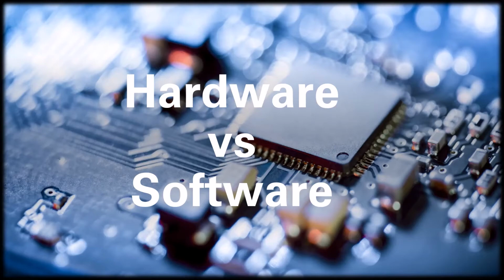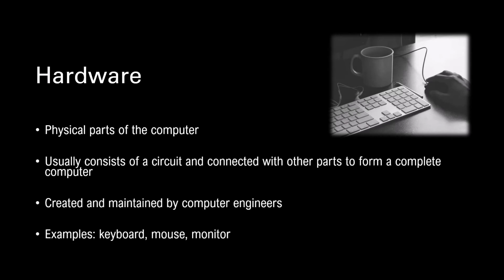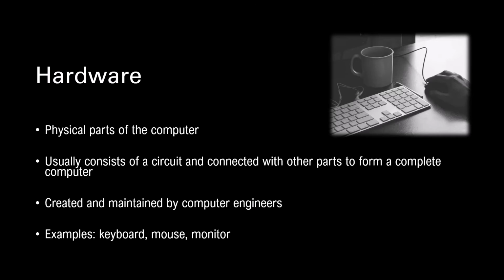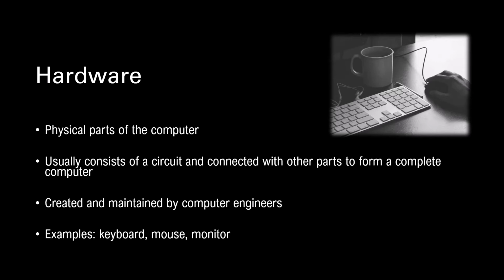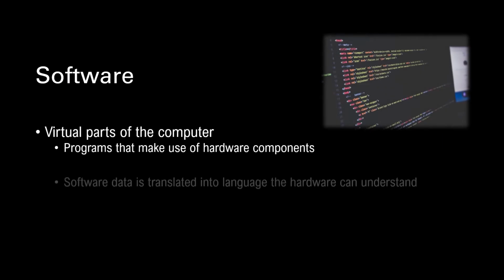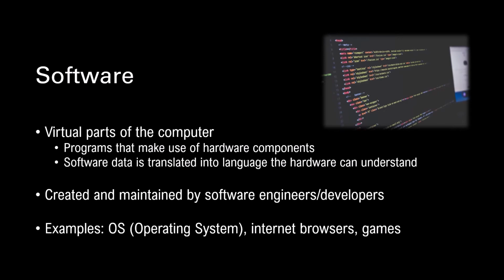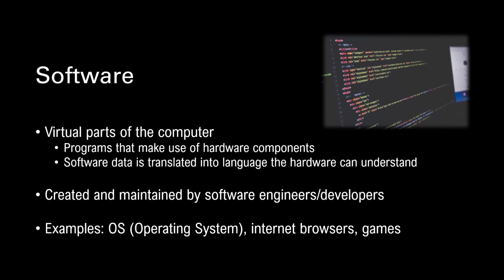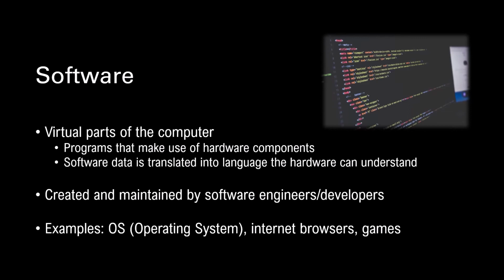Introduction to Computers - Hardware vs Software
Welcome to another lesson in the Introduction to Computers series.

In this lesson, you will learn about hardware and software, two fundamental concepts related to computers.

How does a keyboard enter data into a computer?
Find out by watching the lesson!